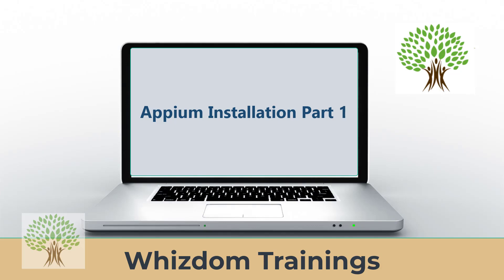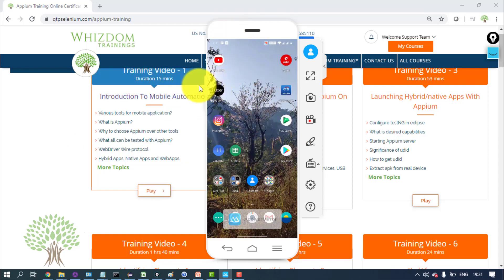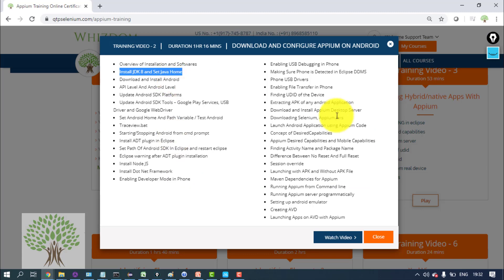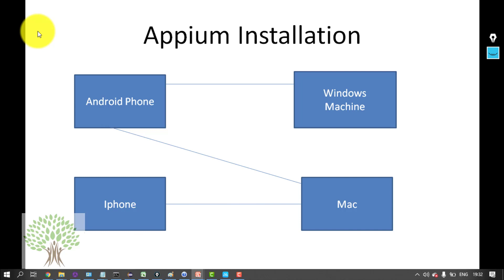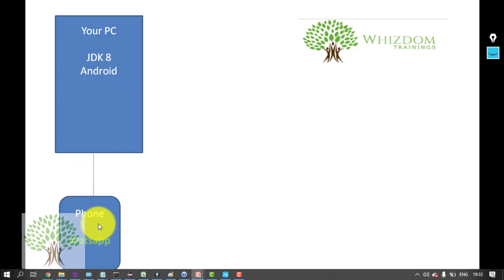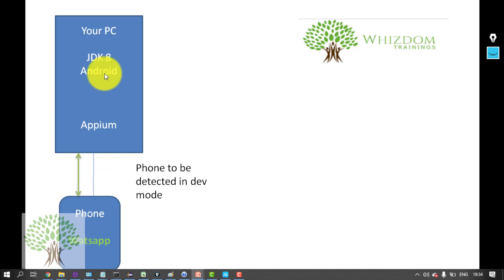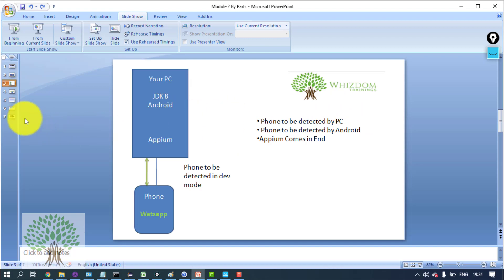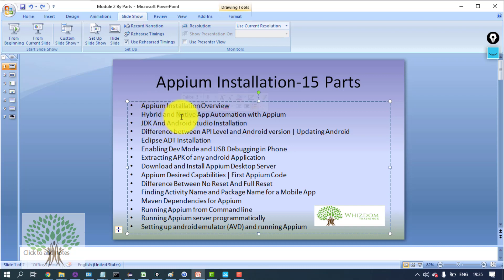Appium Installation on Windows with Real Android Device 1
Appium Installation Overview

Installation of Appium on Real Android Device